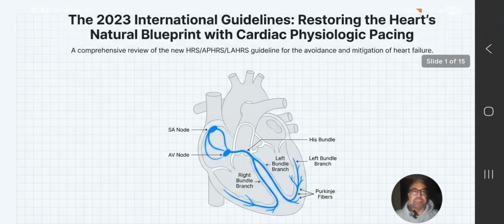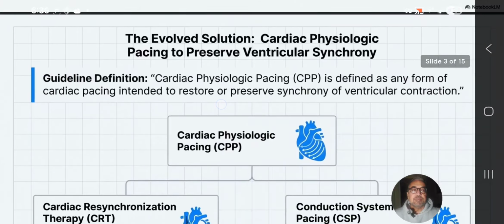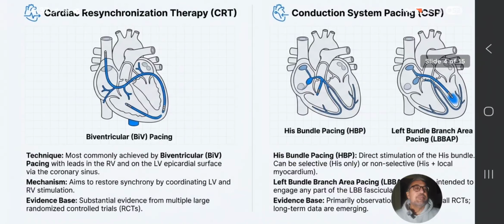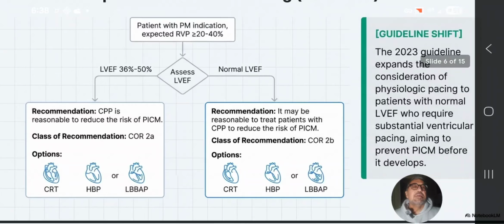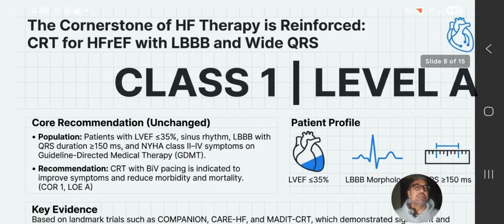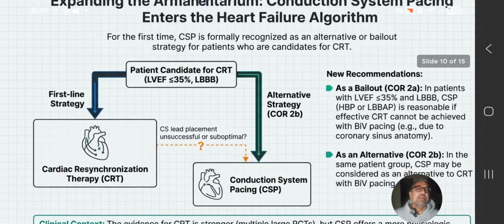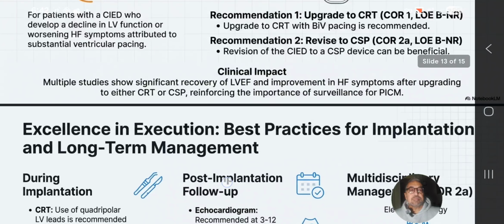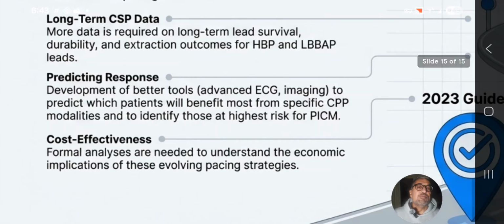Pacing RV pacing, CRT, conduction system pacing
Right ventricular pacing more than 20 to 40% can lead to pacemaker induced cardiomyopathy with a drop in EF greater than 10% with heart failure symptoms in up to 12% of patients and this is reversed by physiological pacing. Cardiac resynchronization therapy involves pacing LV epicardially usually via coronary sinus and RV via endocardium. Conduction system pacing includes His bundle pacing and Left bundle branch pacing.